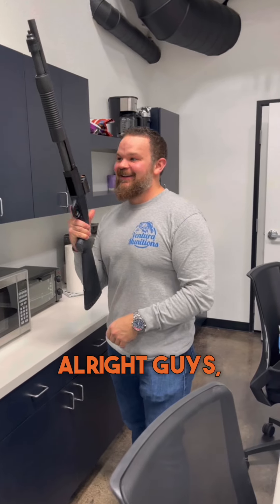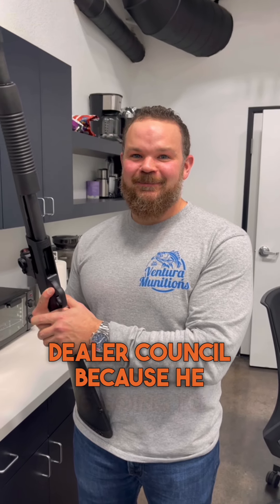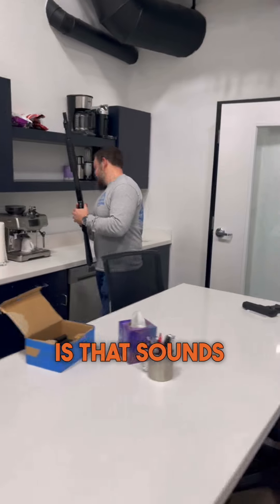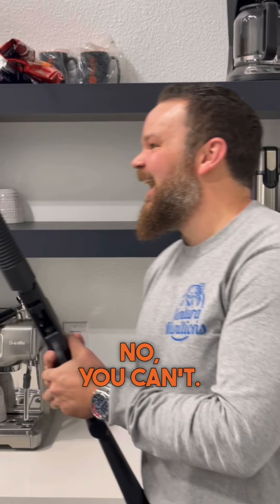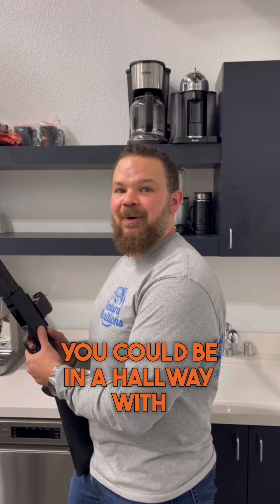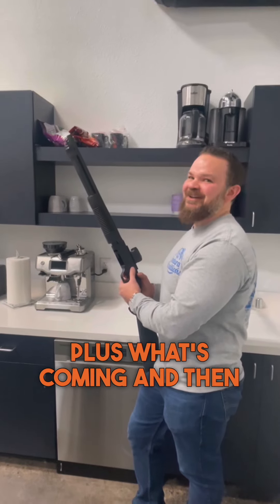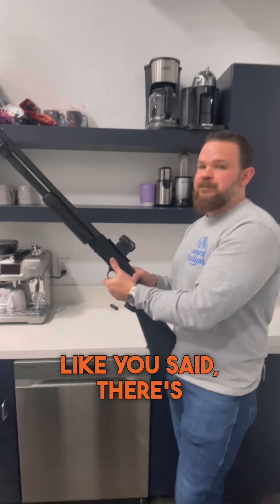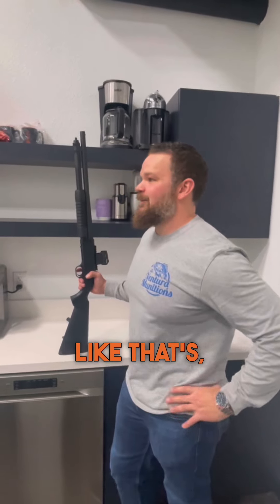Firearm Expert Live Tests Byrna's Kinetic 12 Gauge Rounds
Mike Goyak from @venturamunitions gives his first hand reaction to the effectiveness of the Byrna Kinetic Less Lethal 12 Gauge Round. Hear what this firearms expert has to say!

BYRNA LAUNCHERS

BYRNA PROJECTILES

BYRNA ACCESSORIES